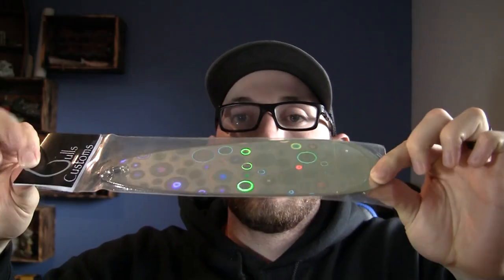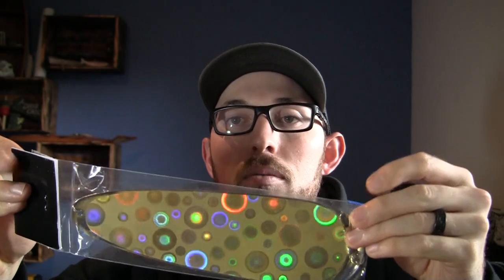"How To" | Upper Columbia Sockeye Setup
The Upper Columbia Fishery is now open and fishing is good.  Sockeye are making their way up the river and anglers have a chance to get out and chase these tasty fish.  Today I help to break down the gear setup for Rod Reel and dodgers to use on the water.

If you want to learn more about what types of tackle to use check out our last Test Tank Thursday video for the top 6 baits I like to run for these fish.